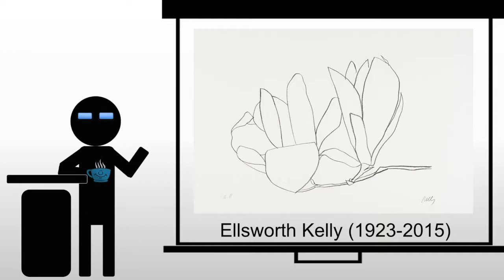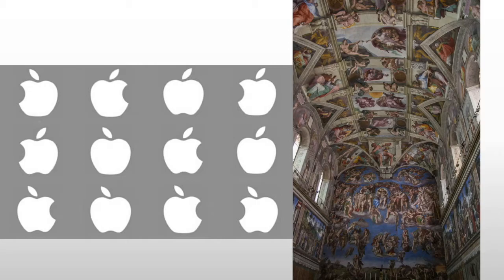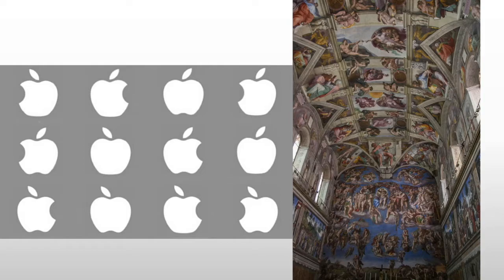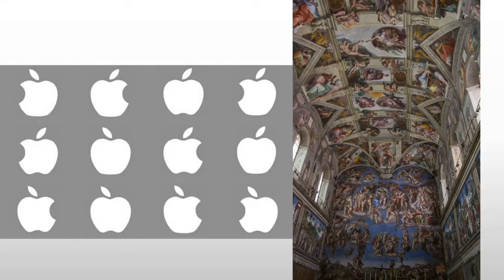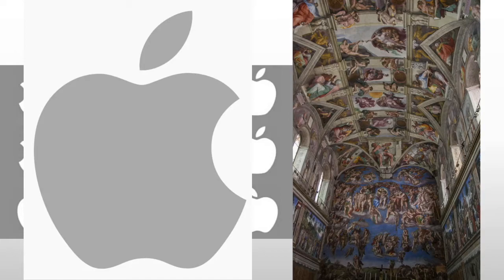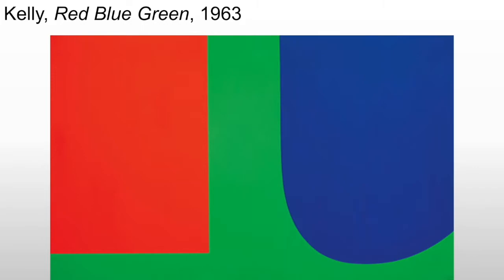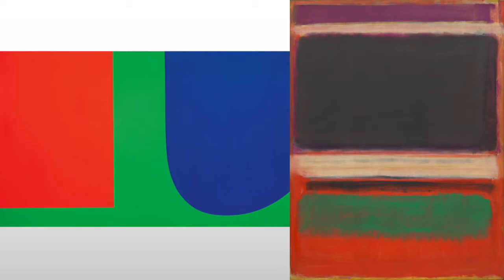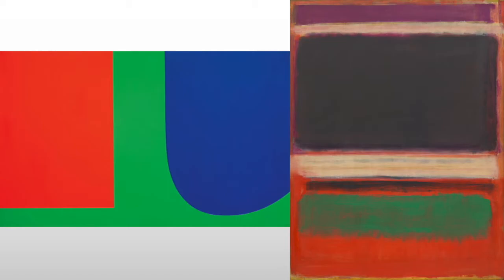Kelly Red Blue Green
A brief explanation of Ellsworth Kelly's Red Blue Green